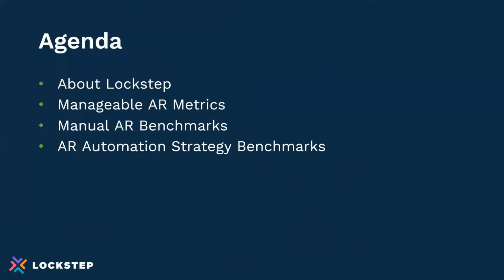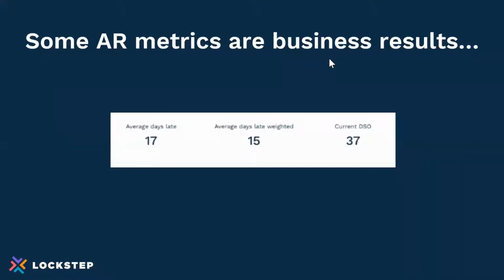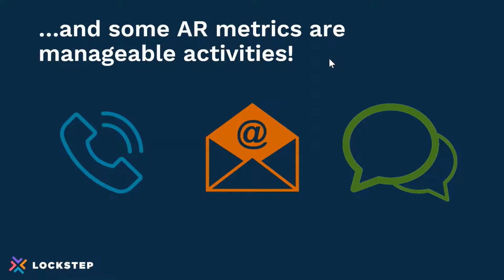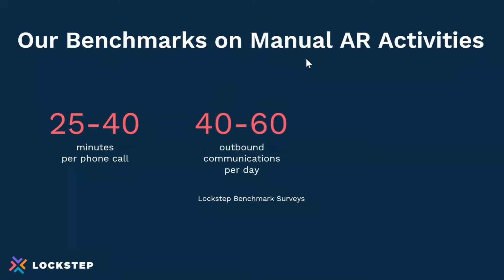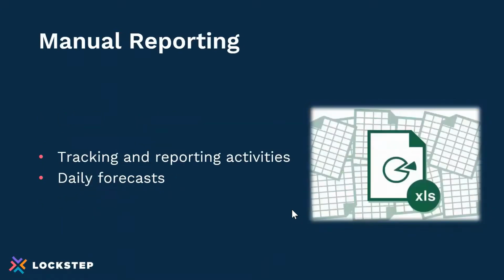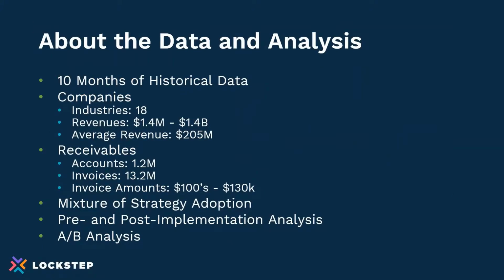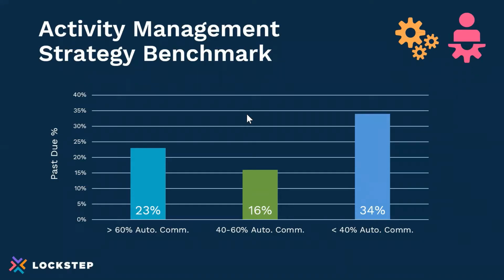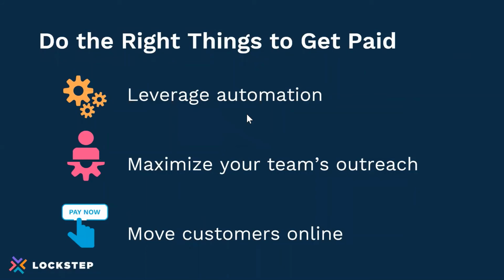AR Automation Benchmarks: Measuring Collections Effectiveness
Curious where your collections stack up? Last quarter, we presented our Collections Benchmark Report where we analyzed dozens of receivables metrics and aging across a wide number of companies and industries using Anytime Collect.

Our research shows that top performing companies utilize a balance of automated activities and personalized collector outreach combined with online customer self-service.

Check out our video that digs even deeper into these benchmarks. How many activities per collector should you expect? Does increased collections activity correlate to reduced DSO?